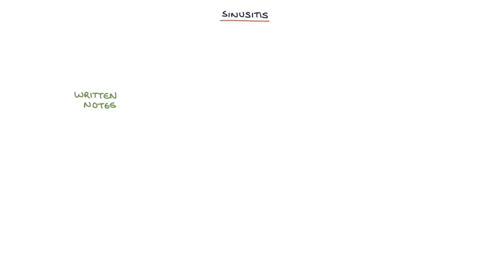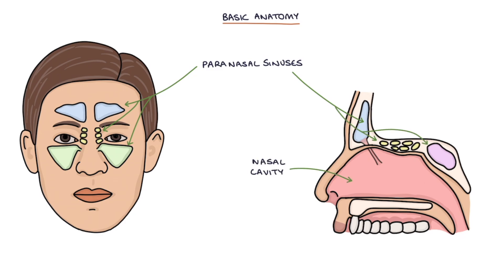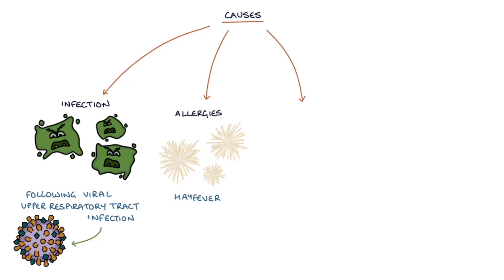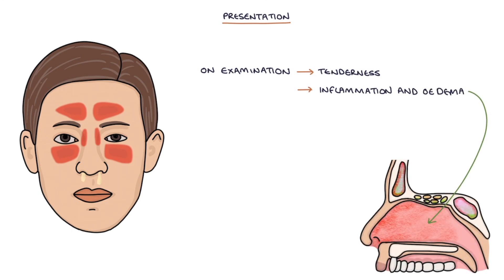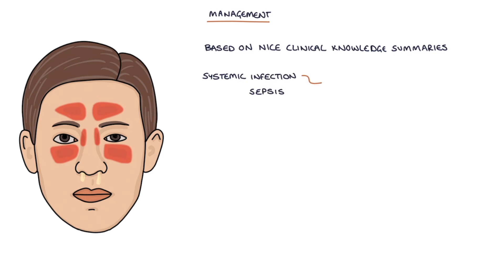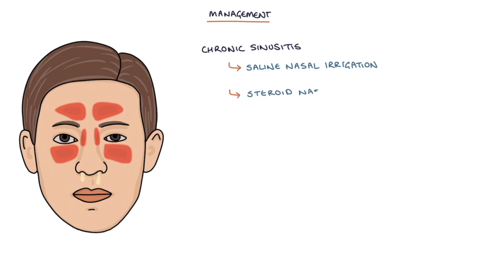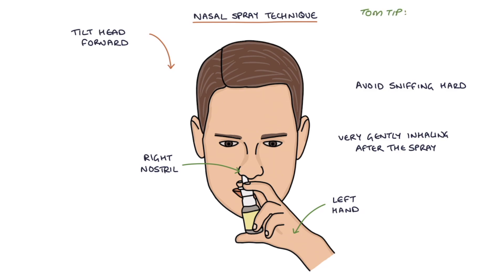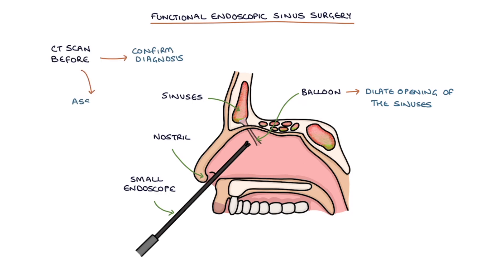Understanding Sinusitis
This video contains a visual explanation of sinusitis, aimed at helping students of medicine and healthcare professionals prepare for exams.